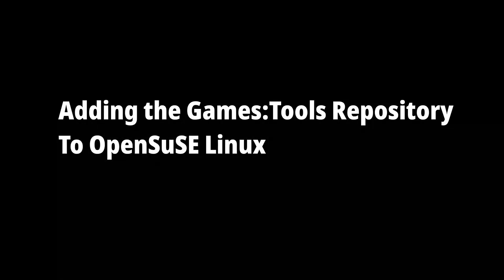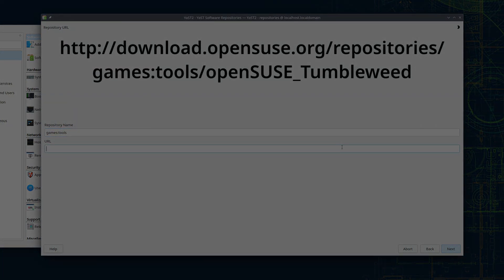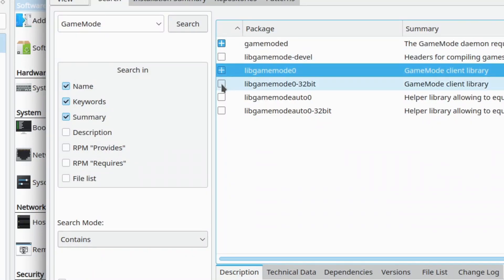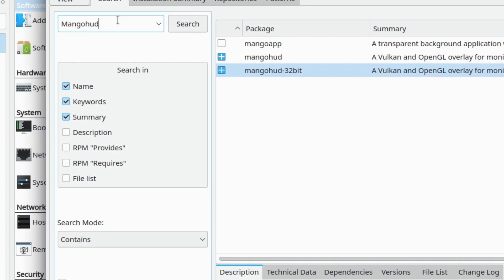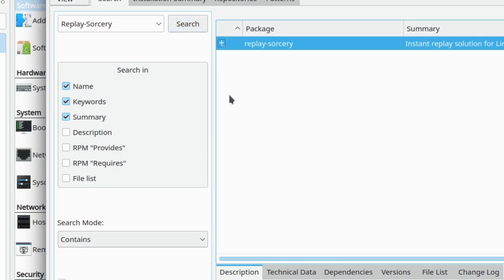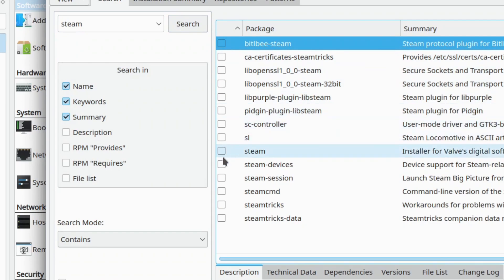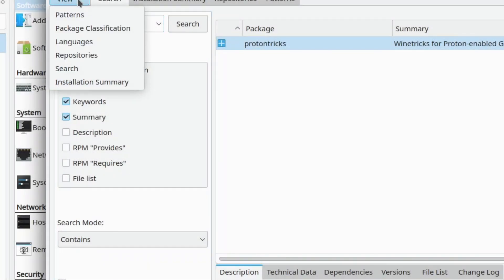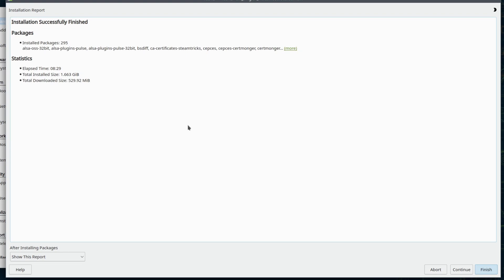DEPRECATED (Summer 2023) openSUSE Tumbleweed: Adding the 'Games:Tools' Repository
Welcome to the fifth video of the 'Up And Gaming on openSUSE Linux' series! Unleash an incredible gaming experience on openSUSE Tumbleweed Linux with our step-by-step guide. Say goodbye to post-install bewilderment as I show you how to seamlessly add and use the 'games:tools' repository. This repository houses indispensable gaming tools like Steam, Mangohud, and Goverlay, taking your gaming adventure to new heights.

🚀 Boost Your openSUSE Gaming Setup! 🕹️

After installing openSUSE Tumbleweed Linux, it's time to supercharge your gaming rig. In this video, I'll guide you through the process of integrating the game:tools repository, opening the doors to some essential linux gaming utilities. It's all about optimizing your gaming experience from the get-go!

📋 What You'll Learn:

   - Adding the game:tools repository to openSUSE Tumbleweed
   - Accessing critical gaming tools such as Steam, Mangohud, and Goverlay
   - Configuring your openSUSE environment for both gaming and tinkering with your gaming setup

🎮 But wait, there's more! Dive into the first things you should do for your openSUSE gaming setup using my 'Up and Gaming on openSUSE' playlist.